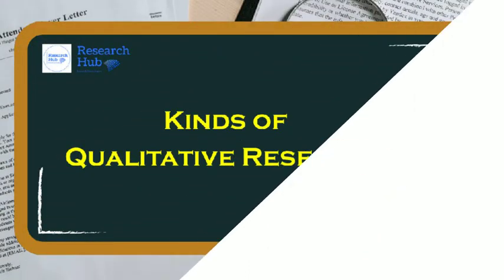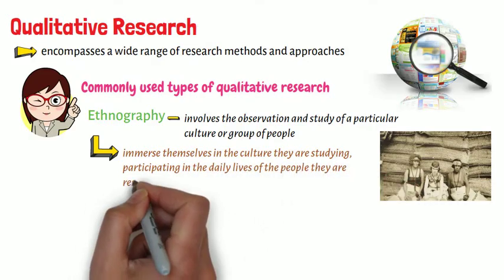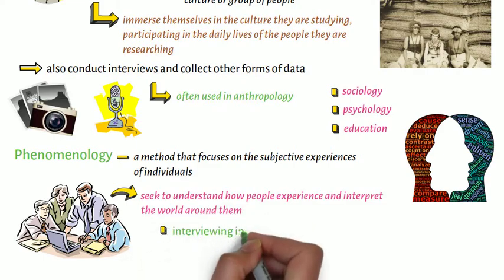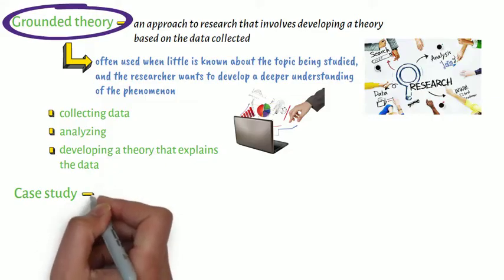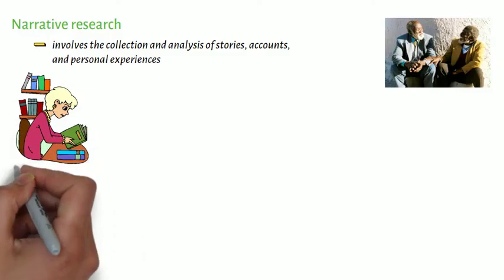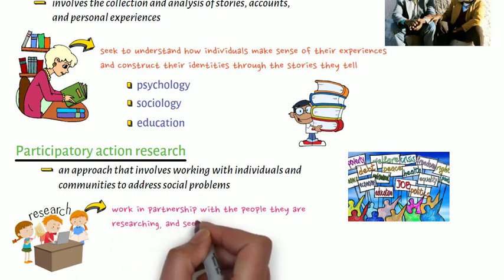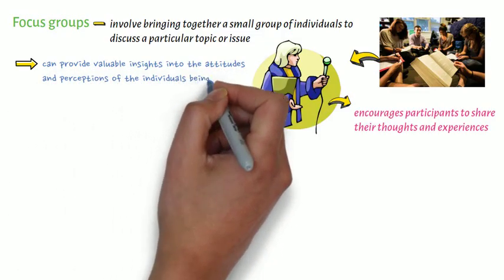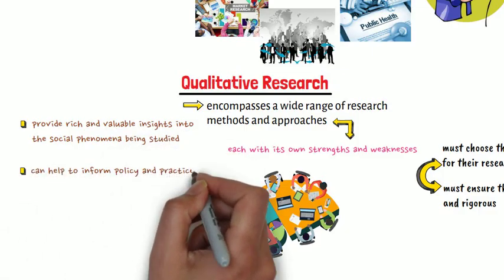Kinds of Qualitative Research - Free Course on Thesis Proposal Writing (See Links Below)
This is video lecture discusses very briefly the kinds of qualitative research.